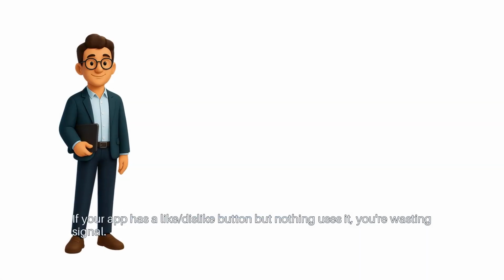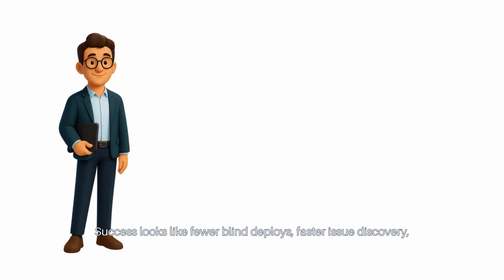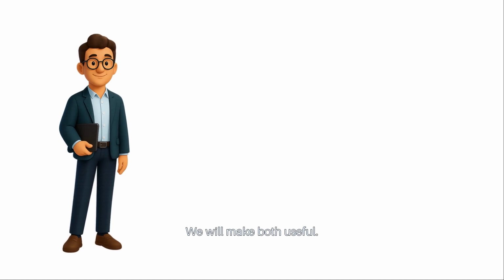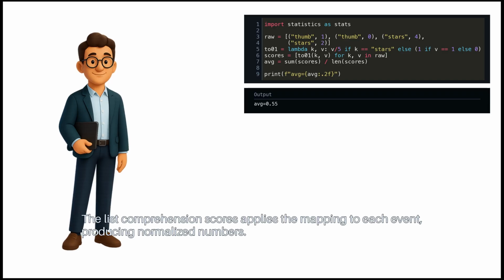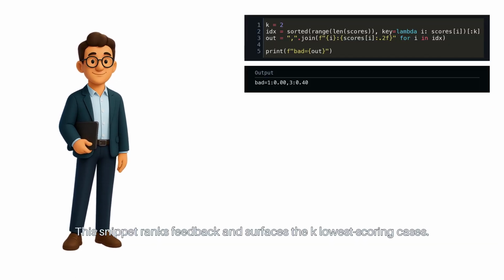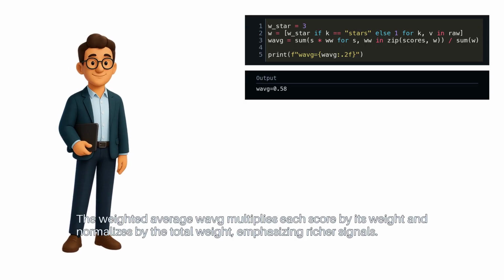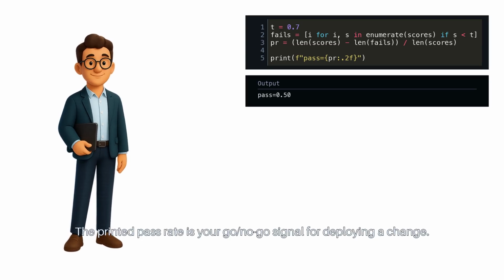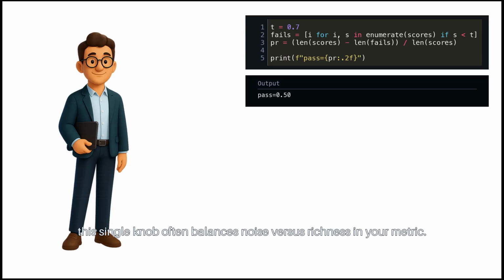LLM Online Feedback Loops: Thumbs to Metrics in Python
Normalize mixed thumbs-and-stars feedback into a single actionable metric for model evaluation and monitoring.
Follow a compact Python pipeline to convert signals, aggregate by run, surface worst examples, compute weighted averages, and gate releases with a pass rate.
Practical outcome: faster issue discovery, clearer triage lists, and dashboard-ready metrics for CI and production monitoring.